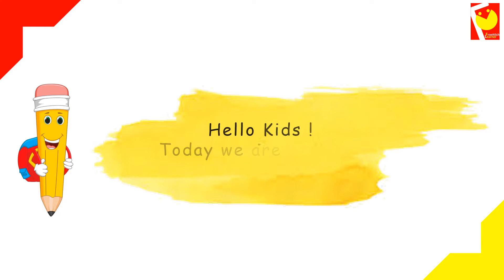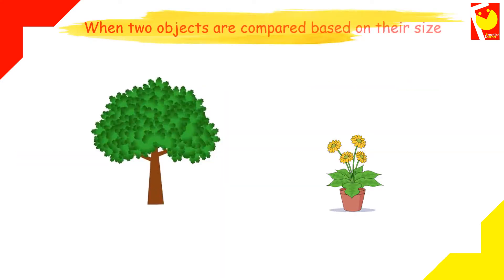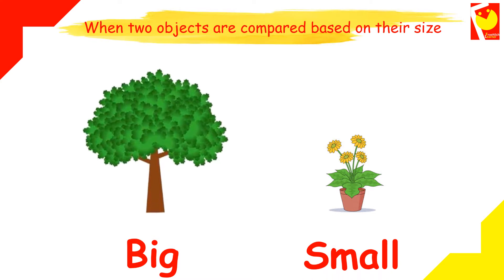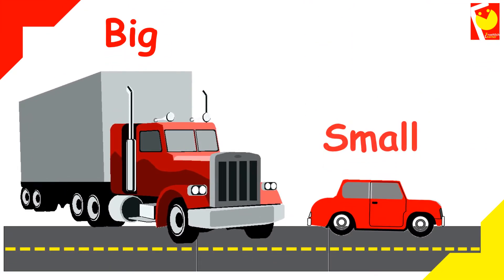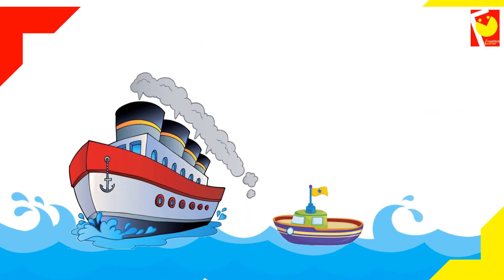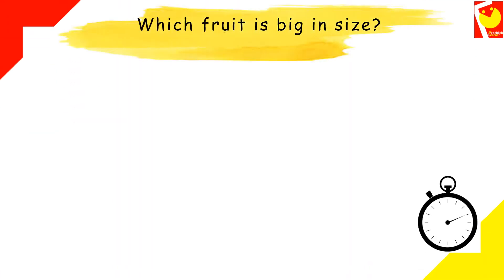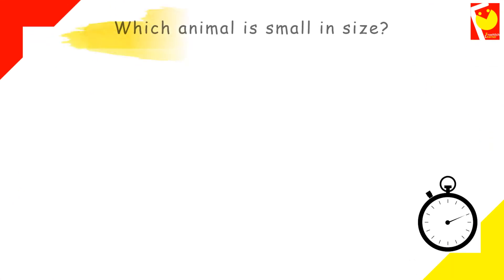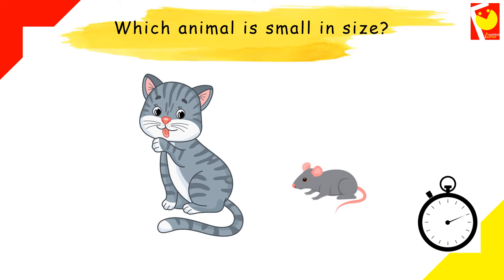Big Small Size | Pre number skills | Comparison | Opposites | Concepts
About This video - In this interactive video, we will understand the difference between big and small.
Learn to compare the opposite sizes Big and Small with our Kid's Learning Videos series on Math for Kids! Learn Big & Small then test your understanding of this fundamental concept at the end of the video. This basic math video for kids is great for pre k, preschool, kindergarten, ESL and EFL students! We hope your child enjoys learning about big and small with us.

TIMESTAMPS :-